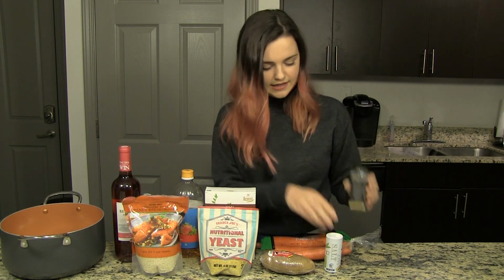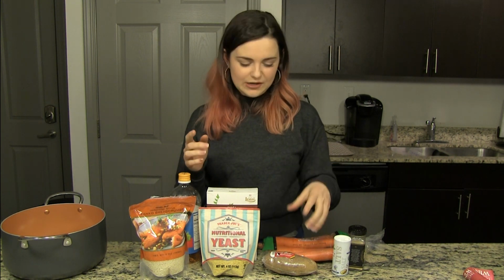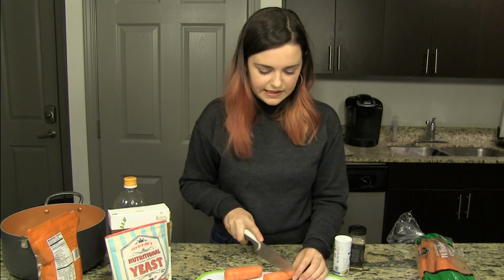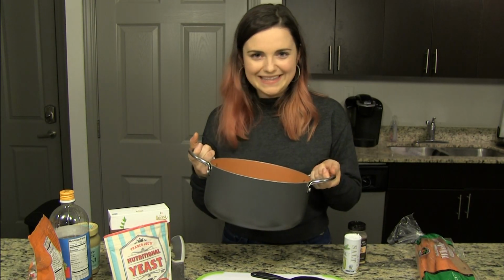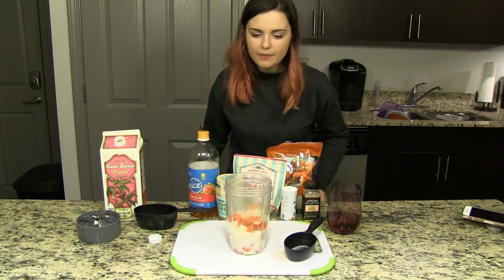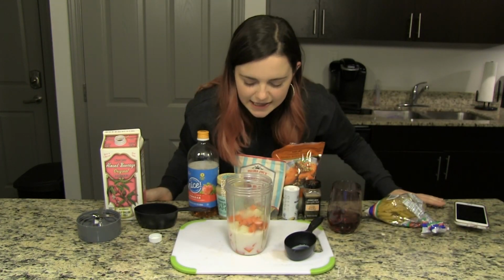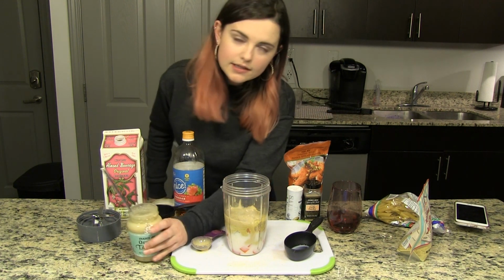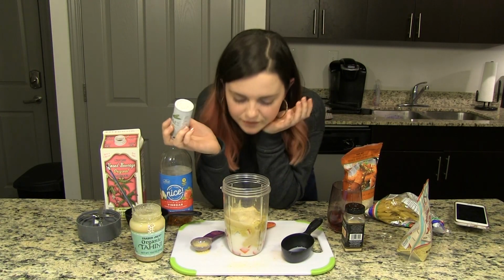Watch me descend into madness while attempting to make vegan mac and cheese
Stressed college student + wine + cooking = quality entertainment